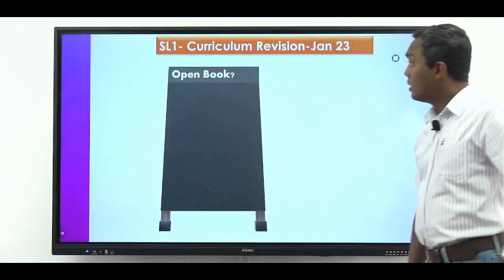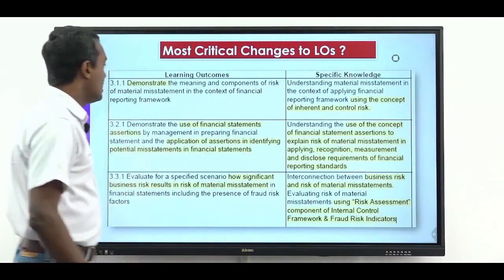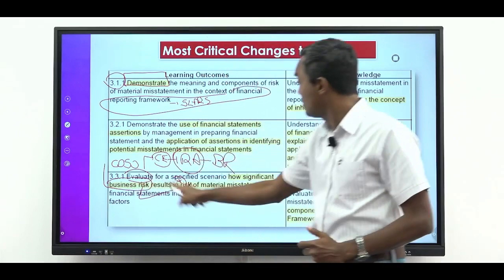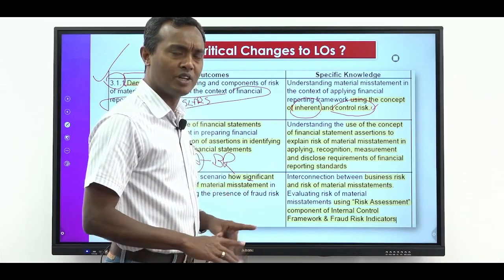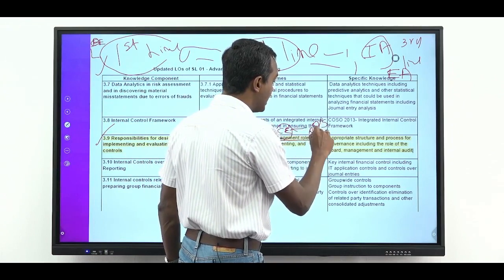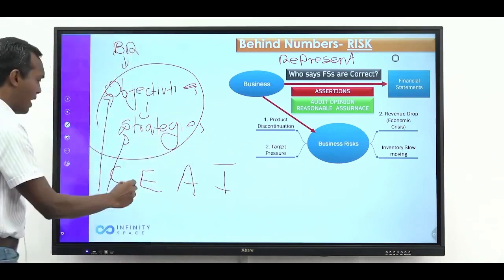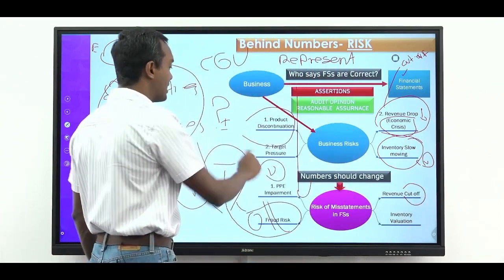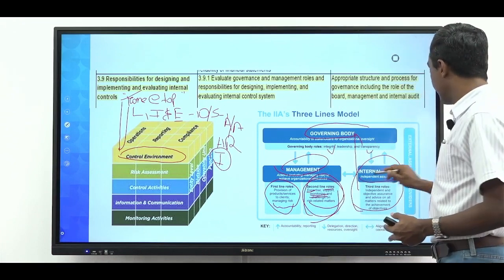Everything you should know about SL1 2023 Syllabus Change from Audit to CFO perspective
By LL Suranga Indunil Qualification 20 years of unbeatable lecturing credentials who was behind the success of exceptional students including several Advanced Auditing Prize Winners

MBA (PIM-USJP) Merit, B Sc(Accountancy)Sp Hons, FCA, FCCA-UK, ACMA, Dip- IFRS-UK.
CRMA-USA. CIA-USA